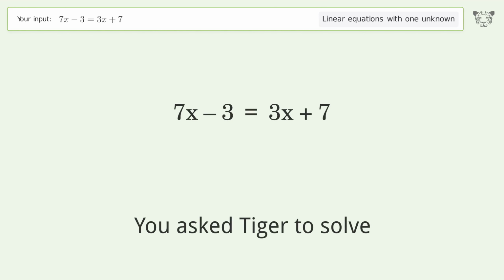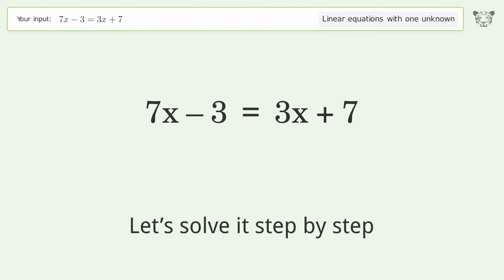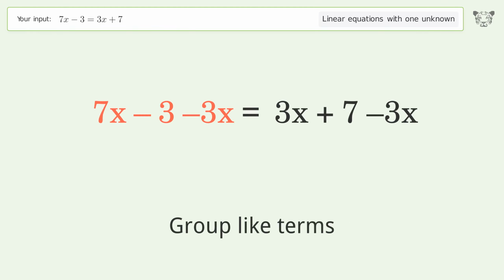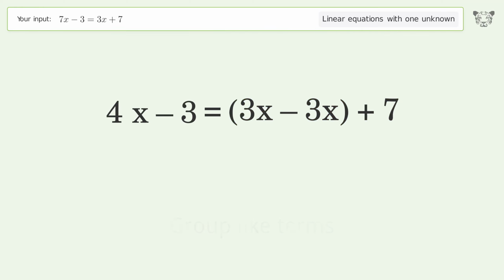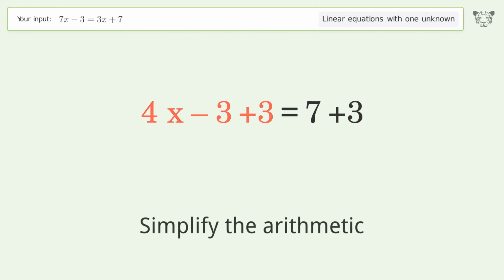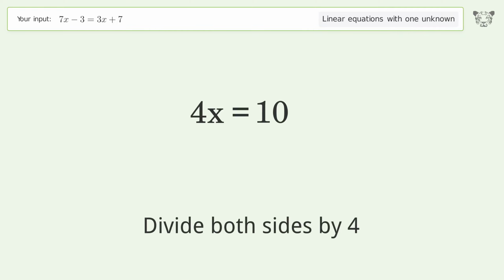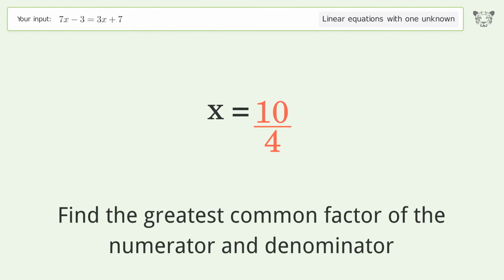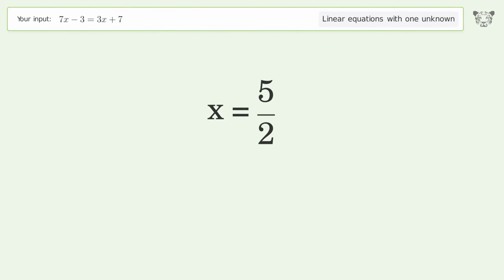Solve 7x-3=3x+7: Linear Equation Video Solution | Tiger Algebra